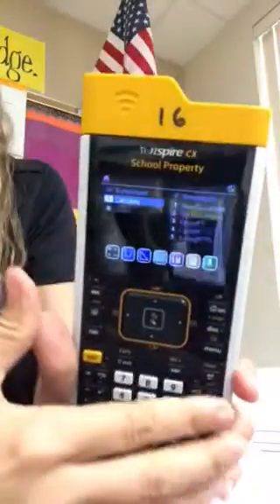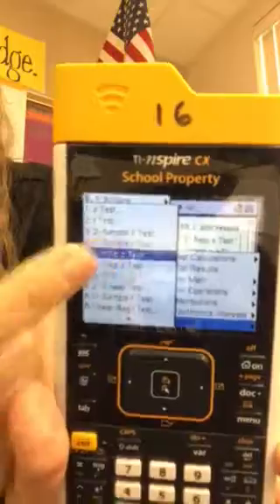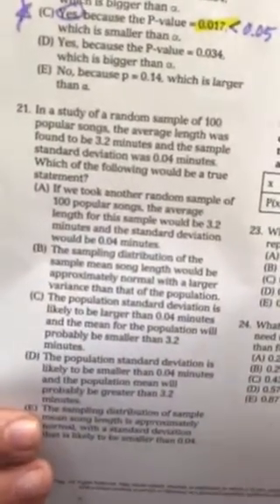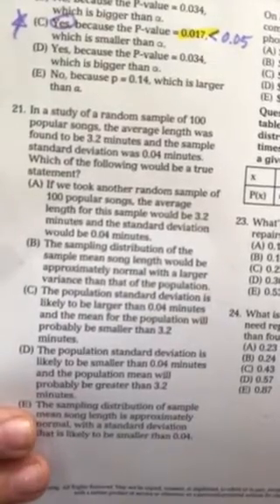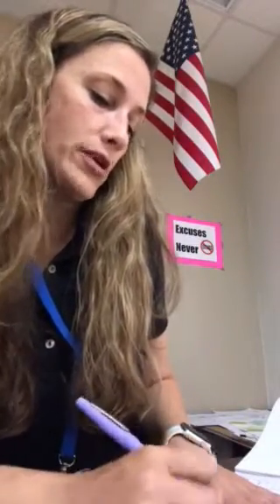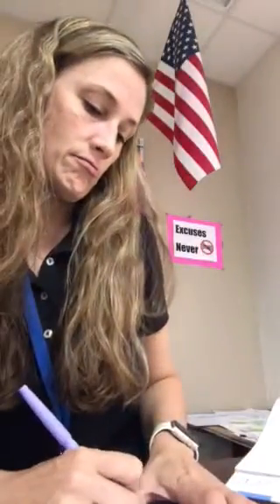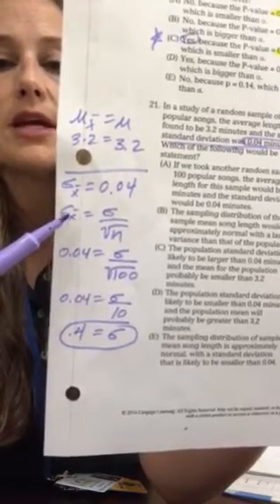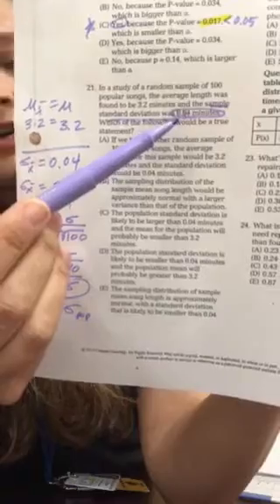AP Stats MC Q20-21